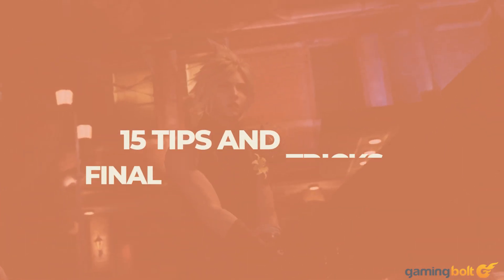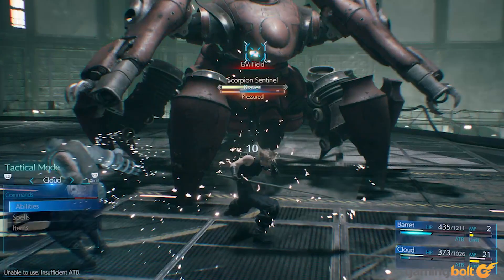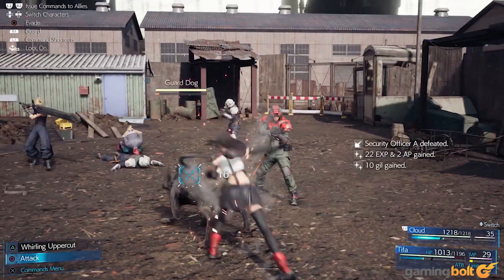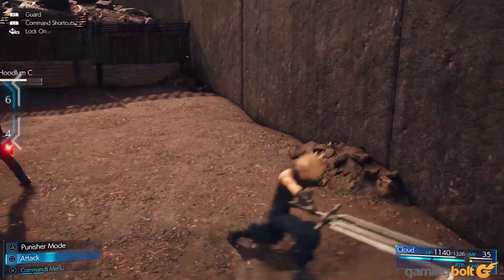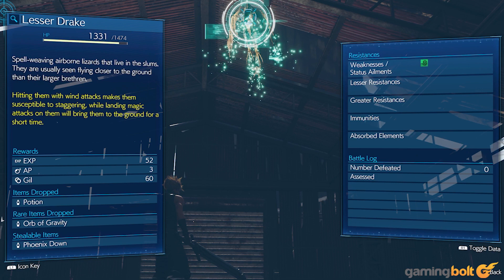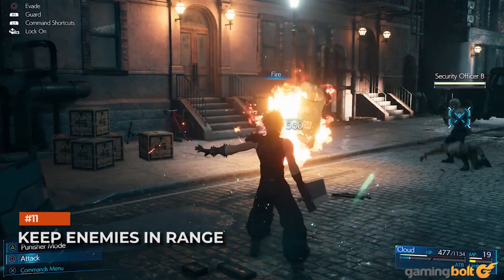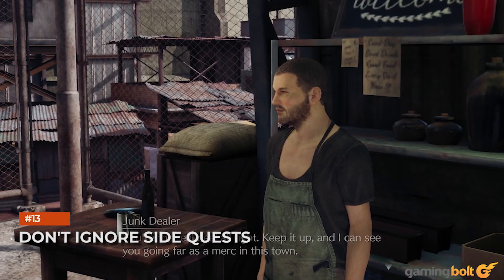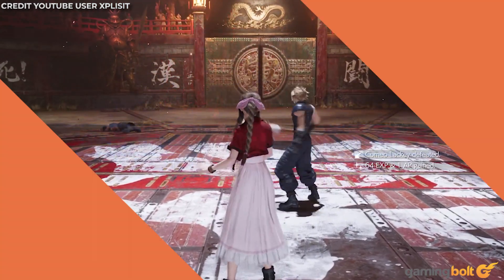15 Beginners Tips And Tricks Final Fantasy 7 Remake Doesn't Tell You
After many long years of anticipation, Final Fantasy 7 Remake is finally out now, and it's exactly as good as we had all hoped it would be. It is, typically enough, also very mechanically dense, especially from a combat perspective, and going into it for the first time, all the systems that you have to get to grips with might prove to be a bit overwhelming. Don't worry though- here, we've compiled 15 tips and tricks that should help you get up to speed with the game's fundamentals pretty quickly.